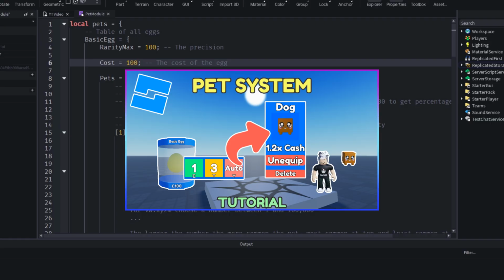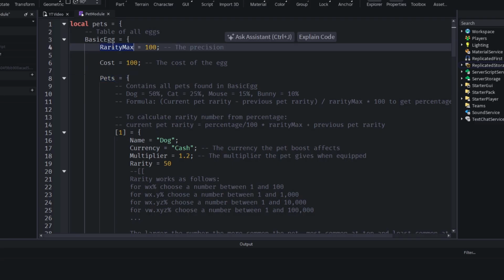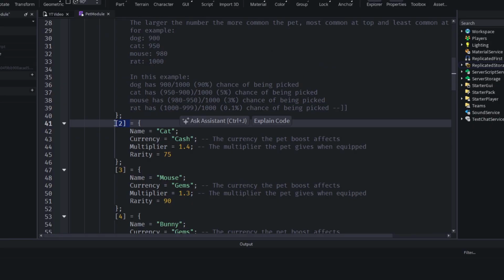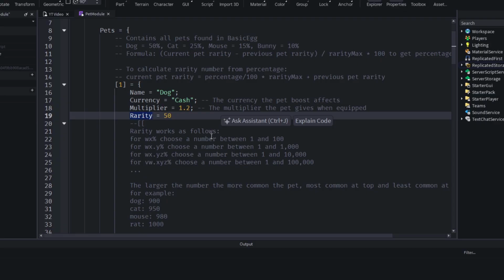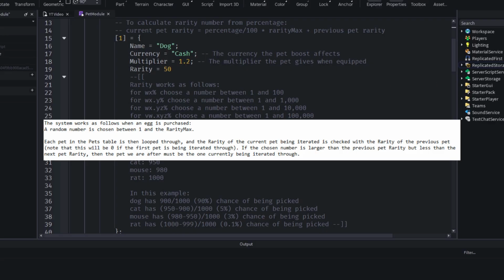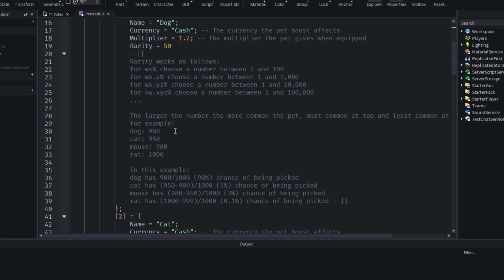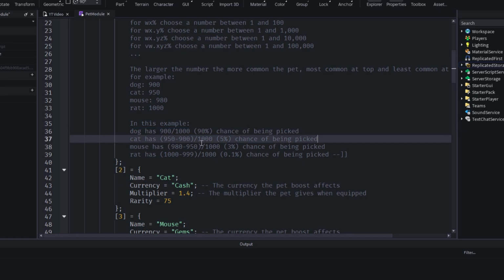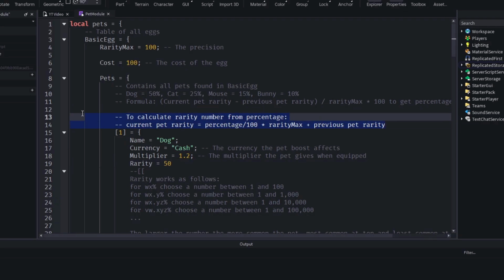Pet System Explained: 2 - Pet Module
Understand how the pet module script works in our Pet System.

-- Timestamps  --
0:00 - Introduction
0:13 - Pet Module Basics
1:54 - RNG System
4:09 - Conclusion